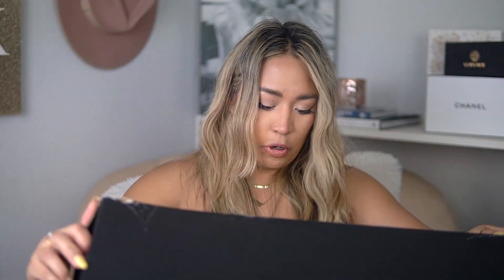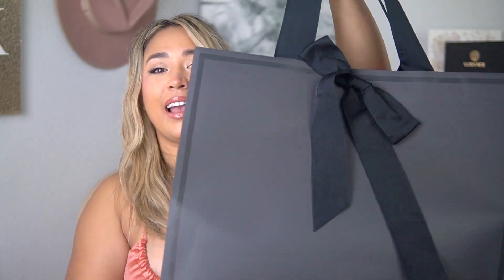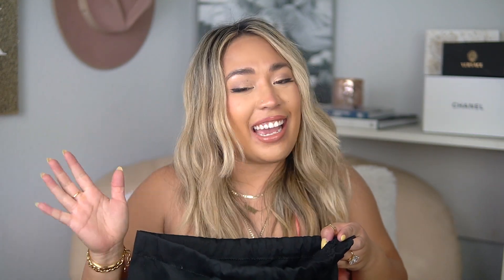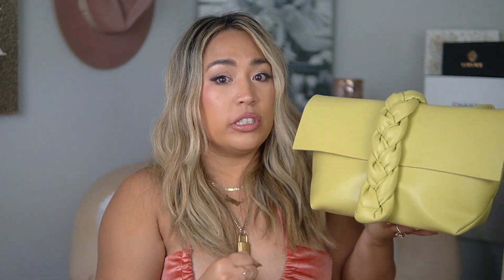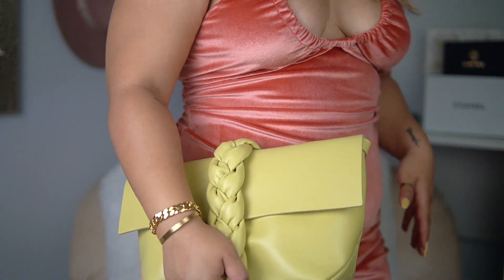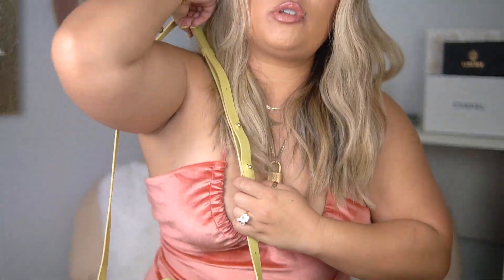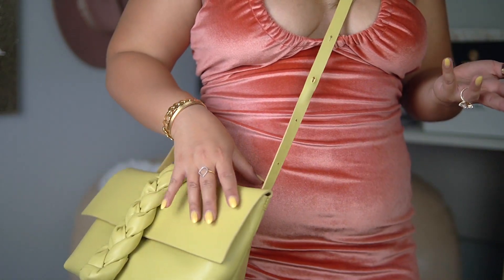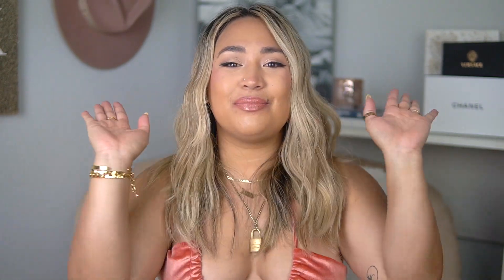DEMELLIER LONDON BAG UNBOXING | The Verona Bag First Impression + New Summer Luxury Purse 2022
Unboxing my new summer bag! I share my first impression on DeMellier London purses and thoughts on The Verona Clutch.

(beauty)